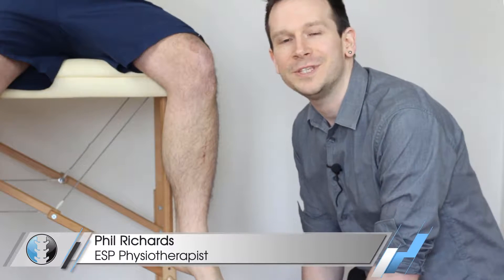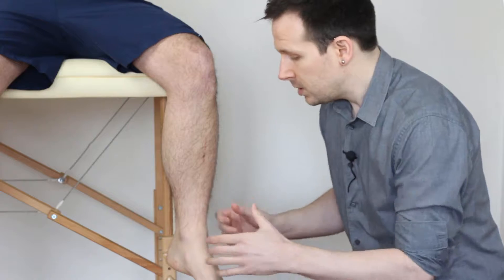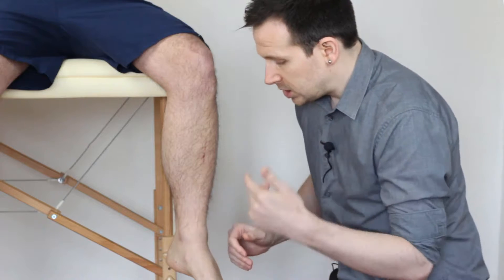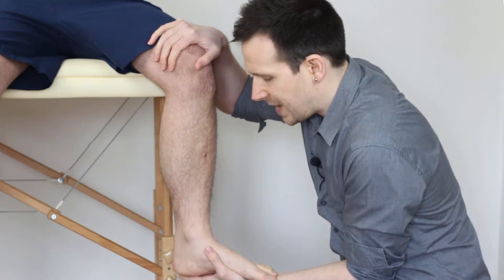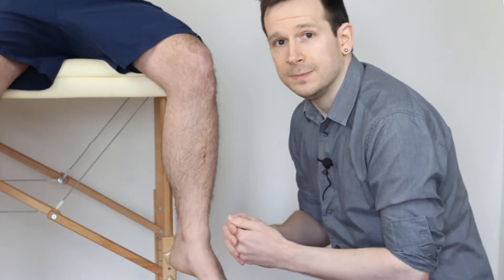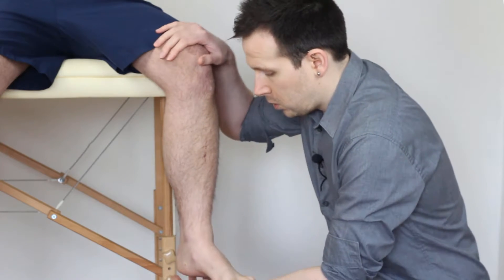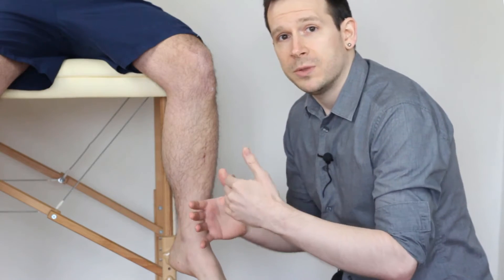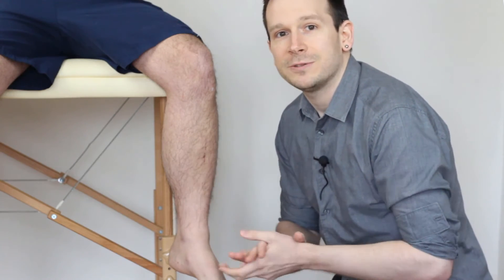Kleiger's Test for Syndesmosis Injury | Clinical Physio Premium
This video tutorial takes you through this important test for the Ankle Joint, and in particular how to use this test to diagnose a Syndesmosis Injury! It teaches you the methodology, and how to interpret your findings!